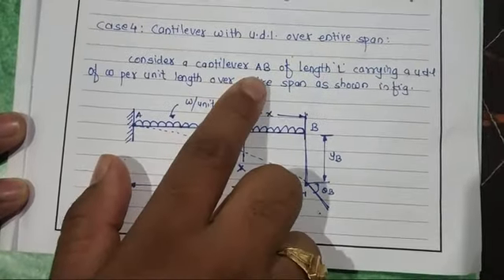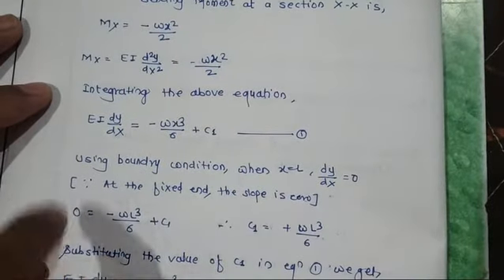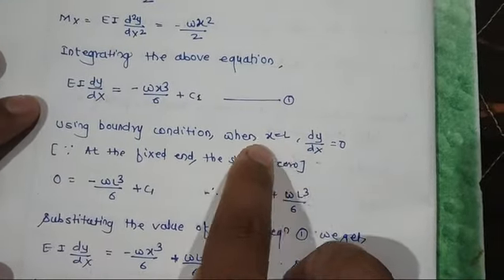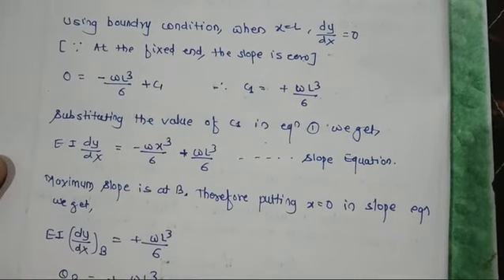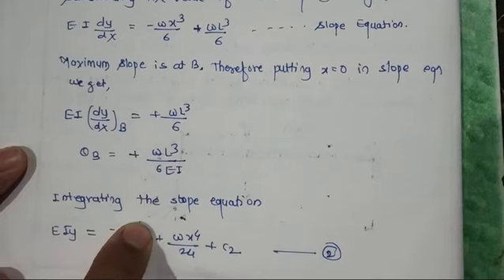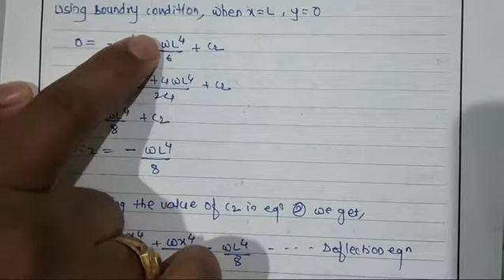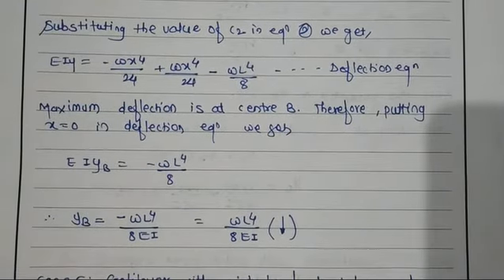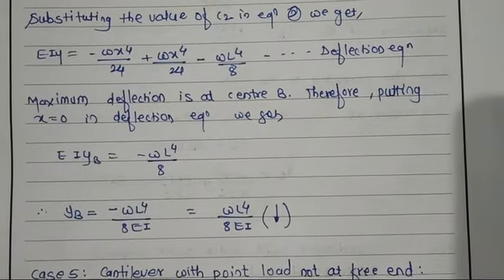UNIT 5 BEAM DEFLECTIONS LECTURE NO.5